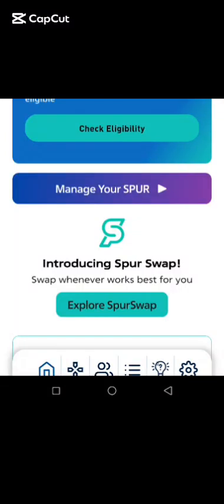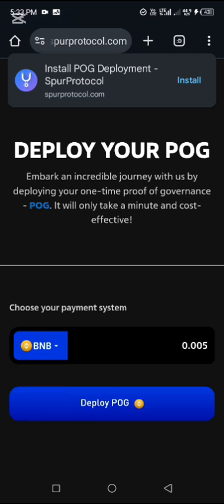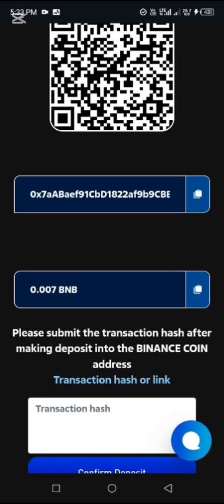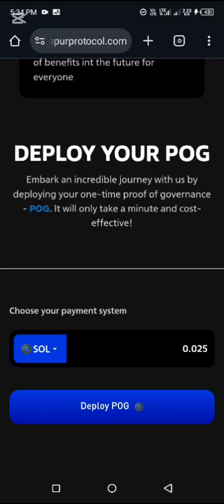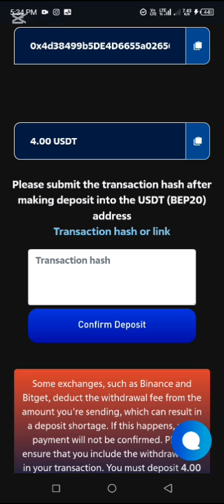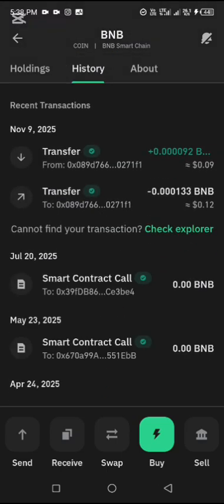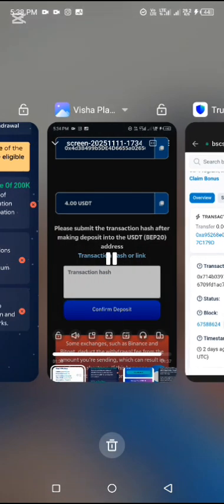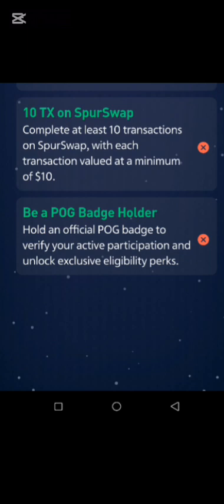HOW TO MAKE THE POG TRANSACTION ON SPUR PROTOCOL